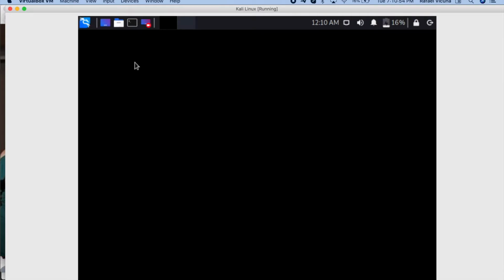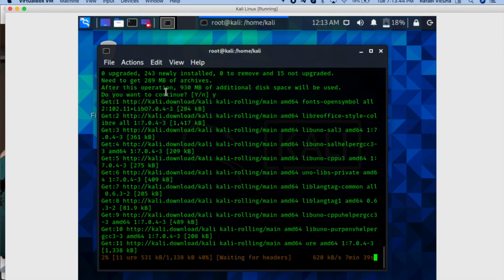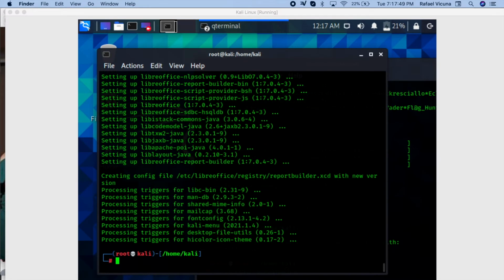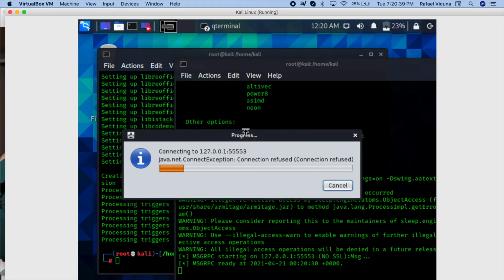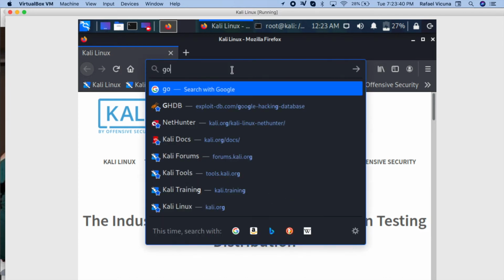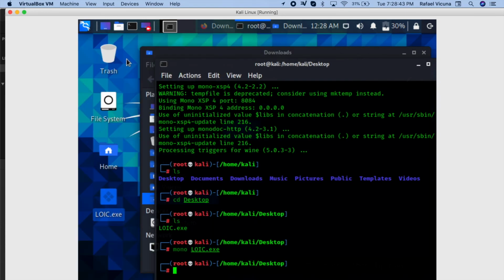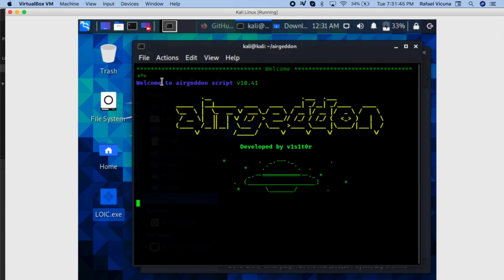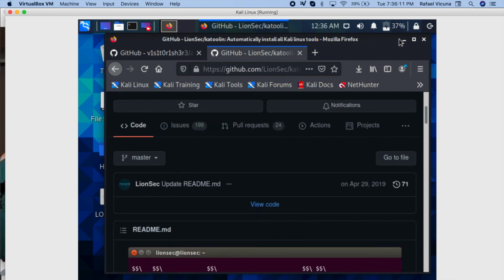Setting up Kali Linux For Everyday Use / Main Operating System (2021) | Very Easy Coding Tutorial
Since Kali Linux is built for a specific purpose, it may be missing packages that are important if you plan to use it as your everyday driver. but thanks to the 2020 / 2021 version, it has never been more easier to setup! Hopefully this video helped you out!

SKYPE: rafa.v35

Reddit: /u/rafael_thepurifier2